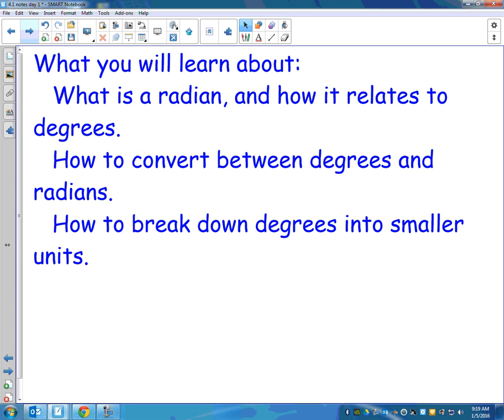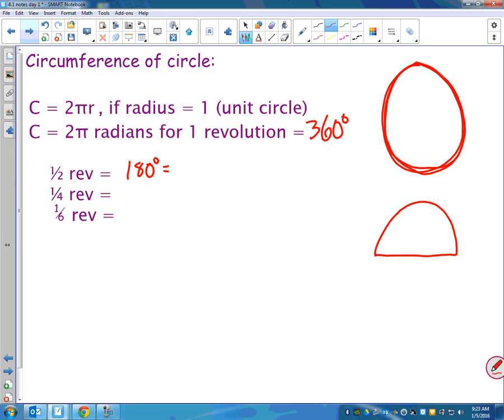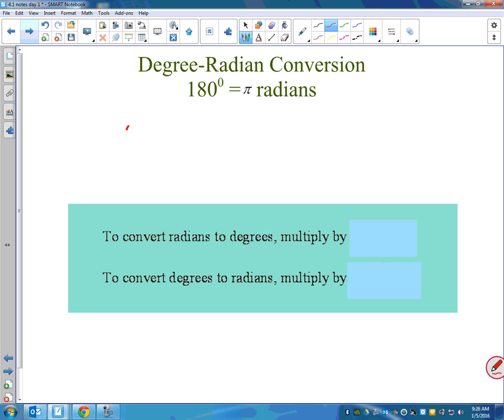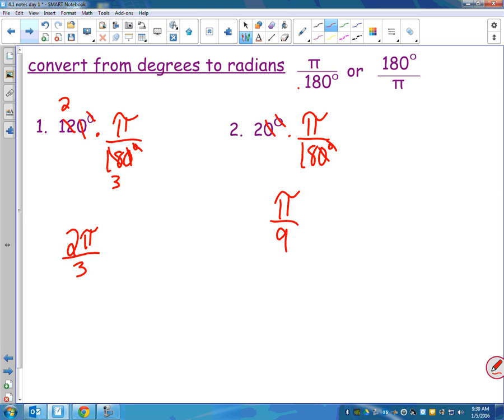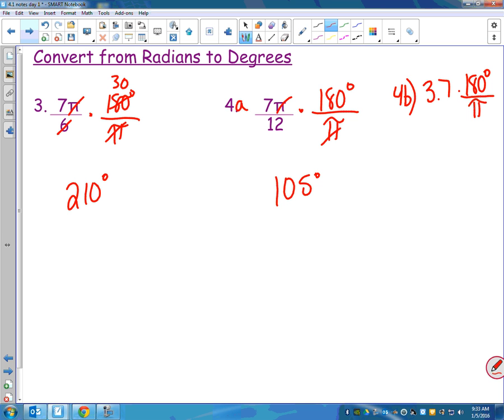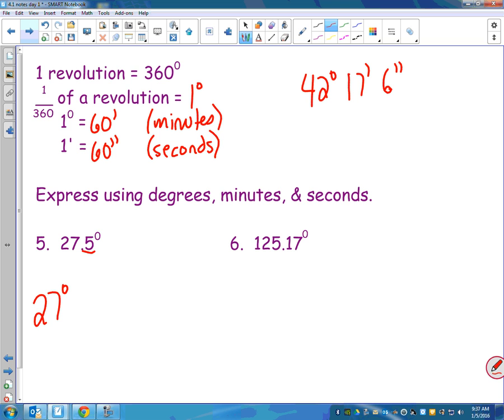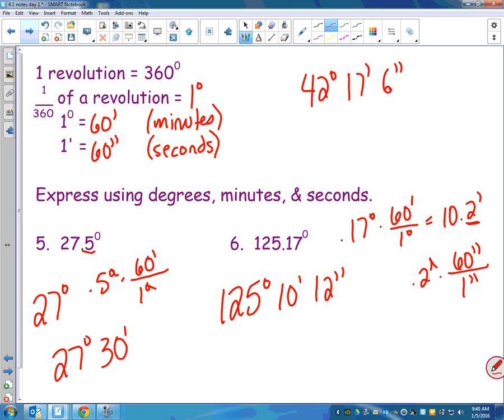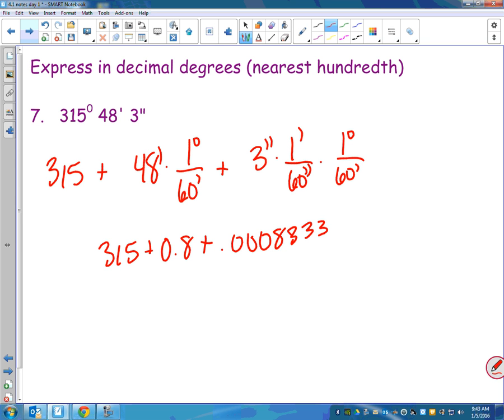4 1 Day 1 notes precalculus